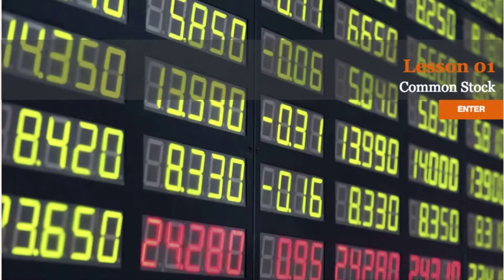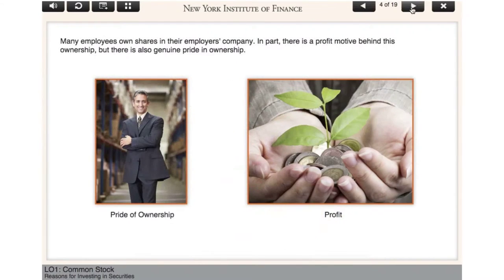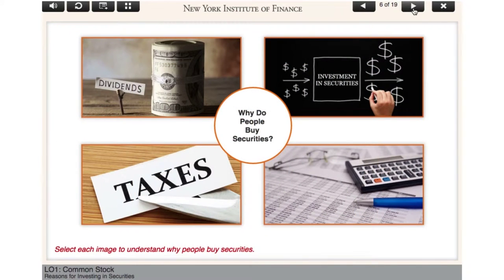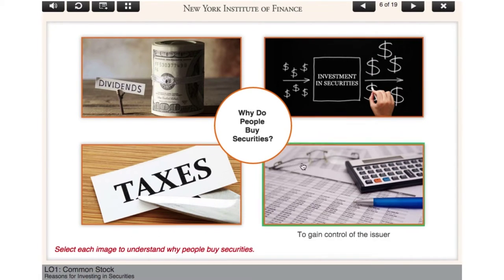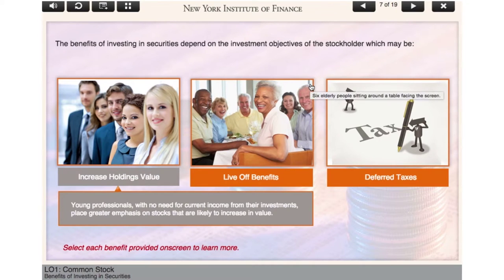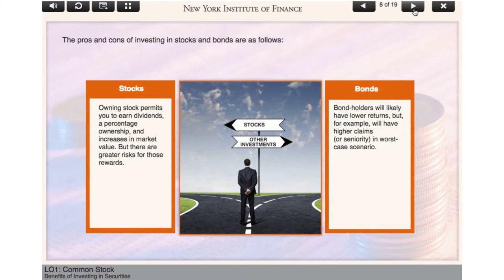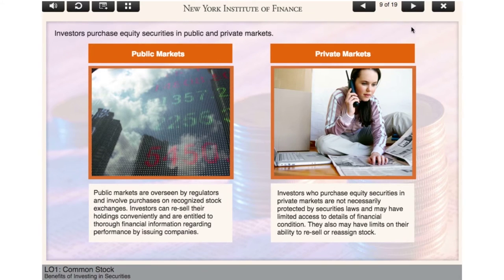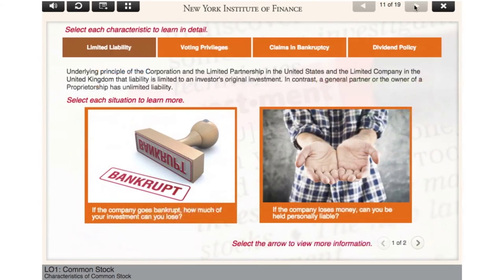Fundamentals of the Securities Industry - Common Stock